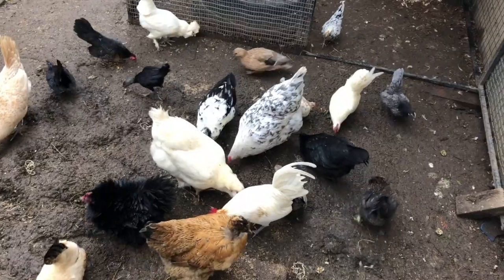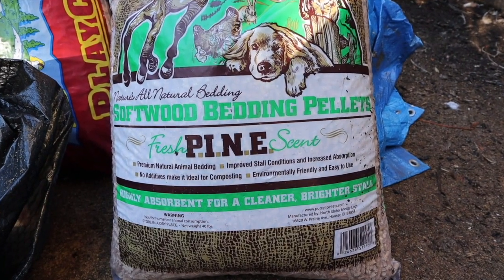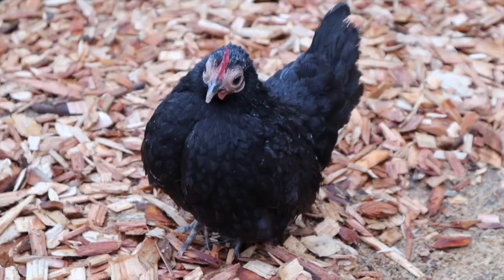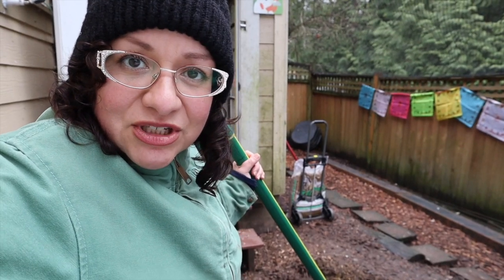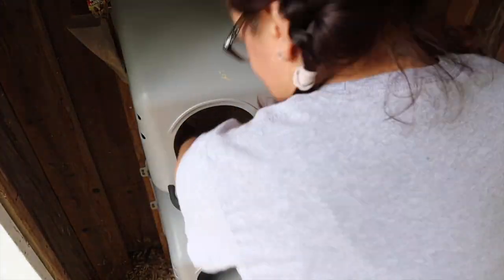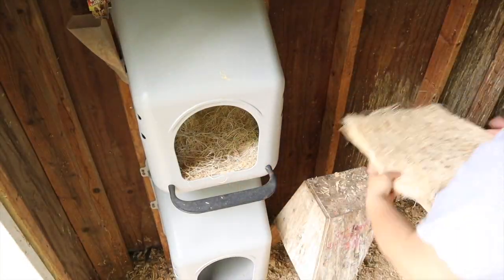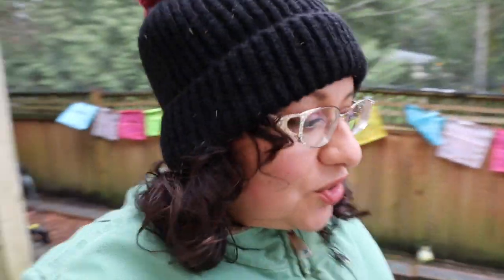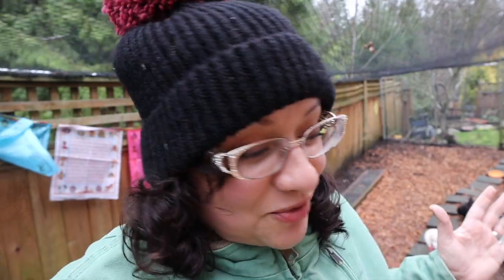MUDDY Chicken Run FIXED? Chicken Coop HACK Update!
Henlo! I am The President of Chickenlandia, a magical place where my urban rescue chickens (and a few ducks) live an awesome city life. Chicken Coop HACK Update"! In this video, I show you how my favorite chicken coop hack is holding up. Hint: this hack will literally change your life because it's all about how to fix your muddy chicken run! Your backyard chickens will love it and I hope you do too!

Use the pine pellets WAY more sparingly than I did! They go a super long way. :-)

I'm an Influencer for Scratch and Peck Feeds.

Welcome to Chickenlandia™
2950 Newmarket Street, Ste 101, PBM 125